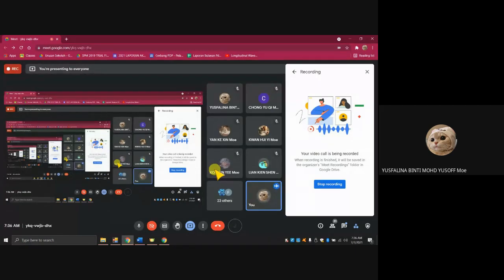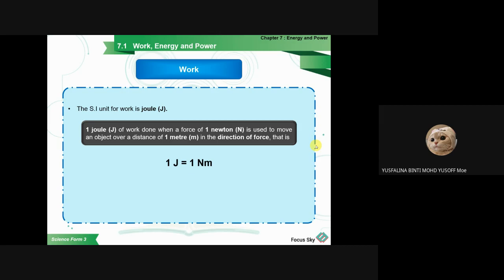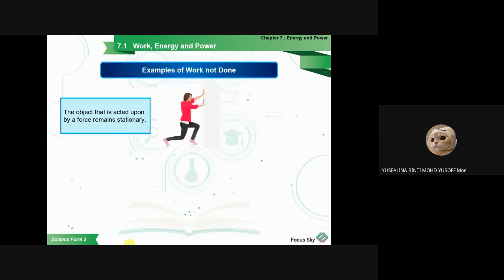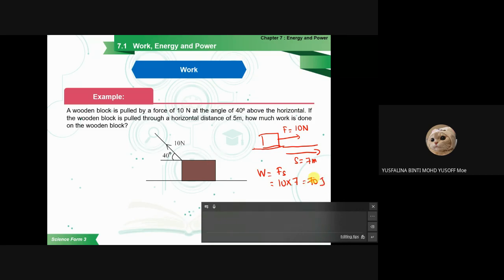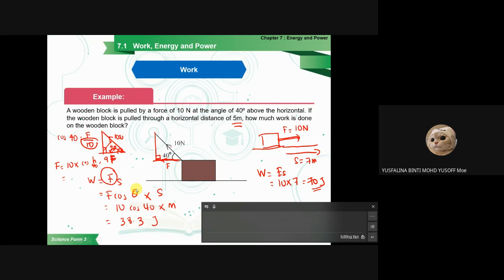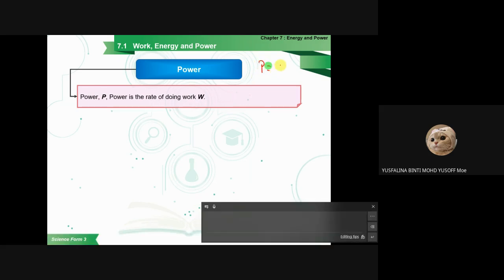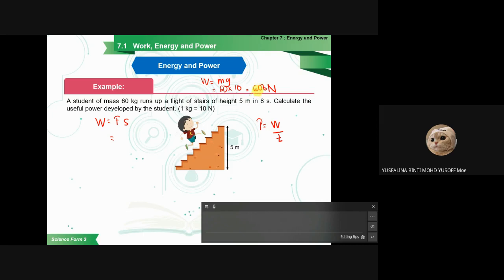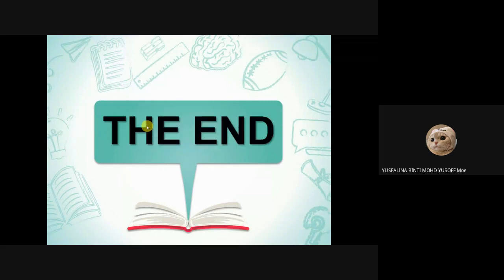SCIENCE 3K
7.1 WORK, ENERGY AND POWER